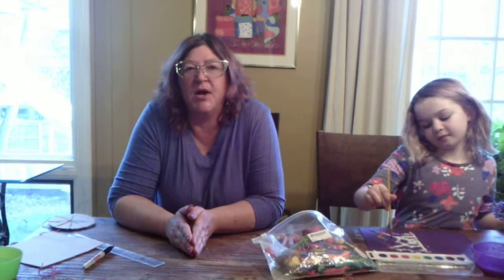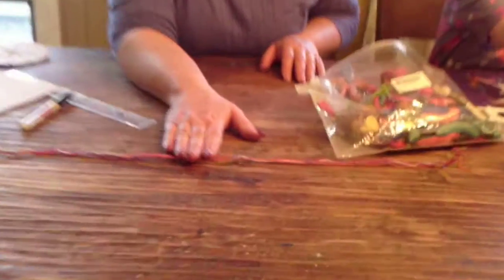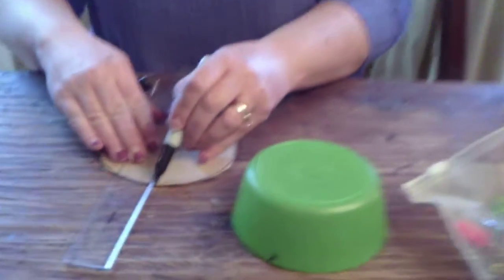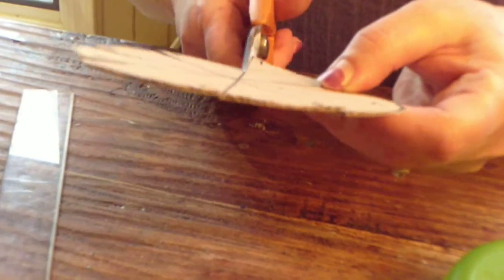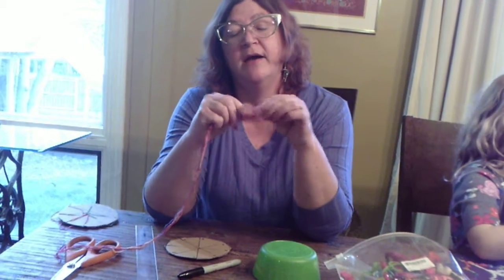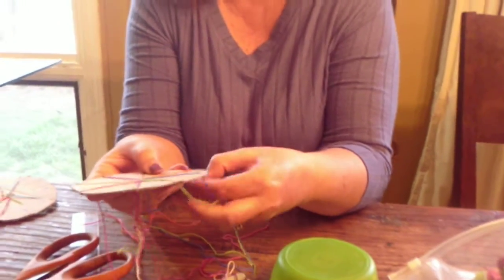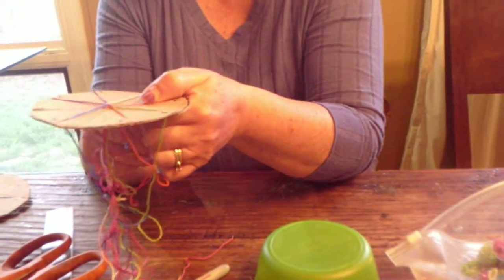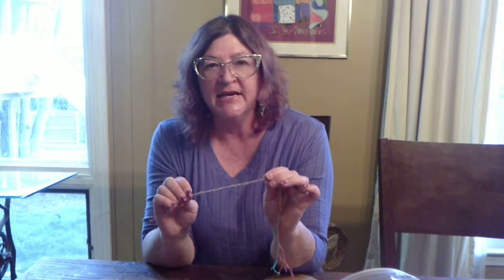Art by Beth Older Students Friendship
Art by Beth
Art project for PRS  Beth Shalom Older Students

Friendship Bracelet